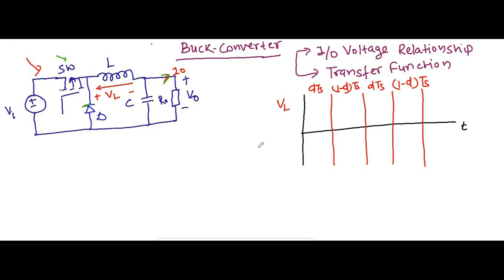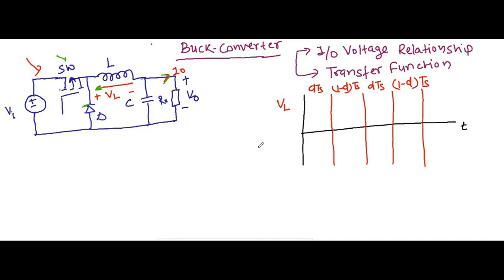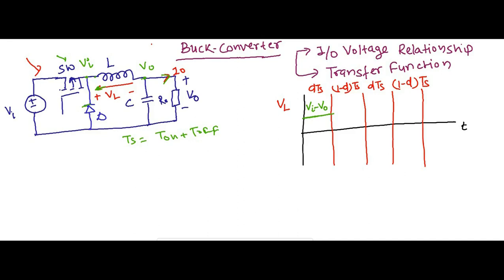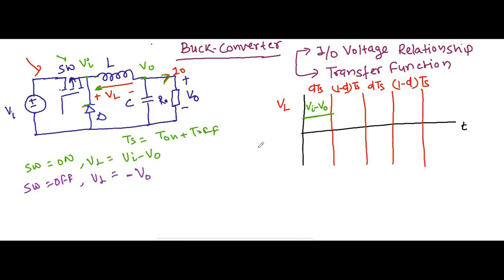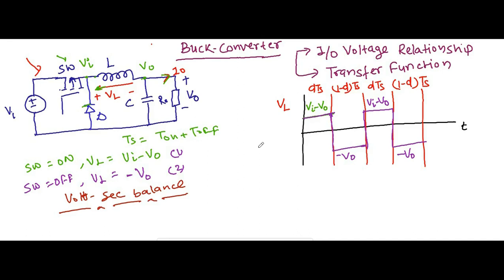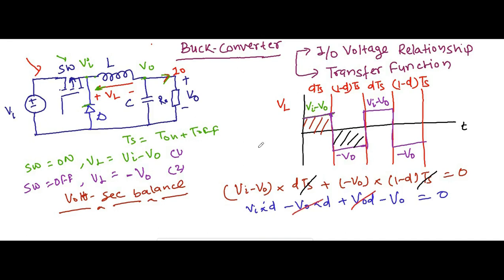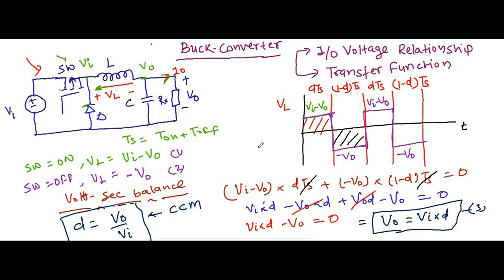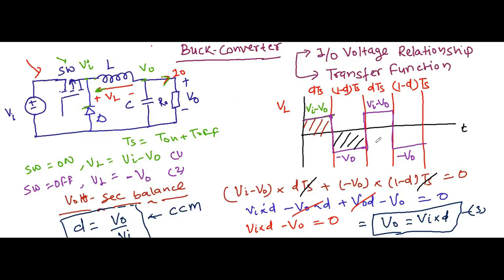How to Calculate Open Loop Transfer Function of a Buck Converter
This video explains about the calculation of input and output relationship in buck converter. How to calculate the duty cycle of buck converter.

You can also join the paid online course. You can directly sign in from YouTube membership under "Paid Course Per Month Fee" button.

Please do support us financially. Your small contribution and support will really help us to do more better towards our society. If you think this channel helping you along your professional career journey, kindly step up and support us. Indian resident can directly use this

Non Indian resident can join membership or send Super thanks.

Good Luck !